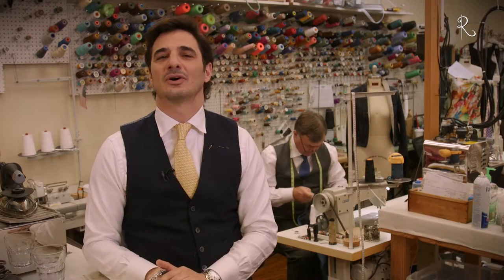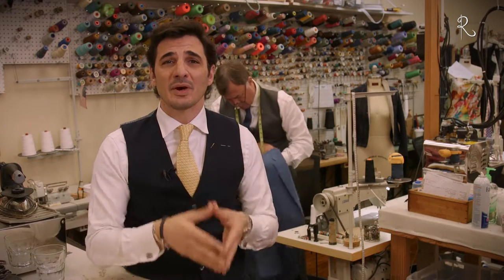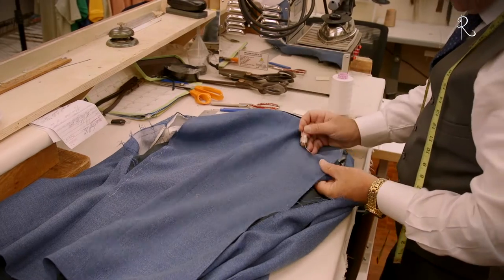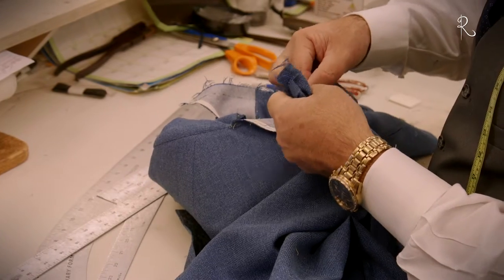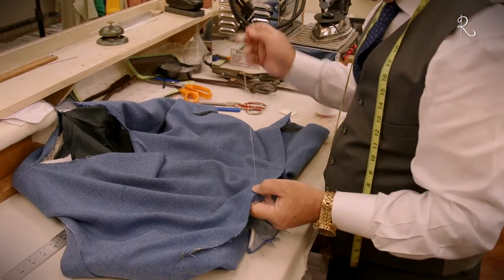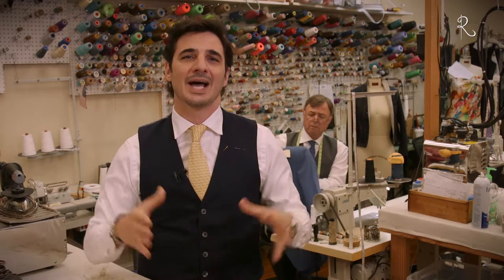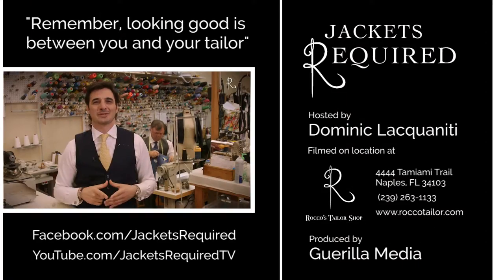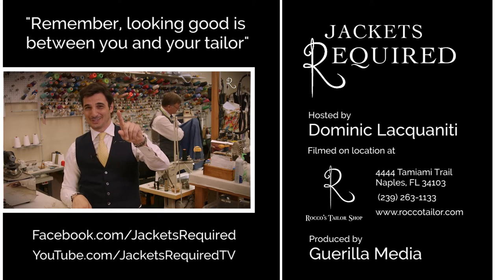Jackets Required TV Presents: Episode 49 - Part 3 Altering A Jacket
This week’s episode of Jackets required wraps up our 3 part series on alterations. We’ve talked about hemming pants, altering them through the waist and today I’m going to dig into the details of altering jackets properly.

Altering a jacket requires resetting of the blades and sleeves.

Taking in a jacket, or letting it out, can throw off the balance of the entire garment. How do we avoid this unsightly mess with a proper alteration?

We un-sew the seams and either sew the new seam further into the jacket to make it smaller or further out toward the edge to make it larger.

If you alter any proportion of a garment it will throw other areas off balance so in essence we deconstruct the jacket and create a new pattern for it to be sewn back together with the new, proper proportions.

If you’re altering the shoulder or chest, this involves removing and re-cutting the front and back panels. This also requires removing the lining and re-cutting and re-sewing that as well. This takes many hours of skilled hand sewn work to accomplish flawlessly.

If you are letting out a jacket and it’s an off the rack type of garment, then you may run into the challenge of not having enough fabric TO let it out. Most off the rack suits are made with little extra, being precise in what fabric they use cuts costs for them and they are not concerned about custom fitting to every body type within a size range.

Here is where one large benefit of bespoke jackets comes into play, as your tailor will make your custom suit with extra fabric in order to accommodate the long life span of the garment and the natural changes you may experience in your own body over the years. A great jacket is always worth keeping and a touch up alteration is a great way to keep it looking it’s best on you no matter what.

If you’re going to invest in your clothing make sure it’s an investment that will last through time, go custom from the beginning and you’ll have a lot more flexibility with the garment going forward, ensuring a long life for it and a lot of enjoyment by you.

Hopefully I’ve shed some light on the behind the scenes of what it takes to make a solid quality alteration to your jacket and the amount of skilled craftsmanship that it requires.

Ciao